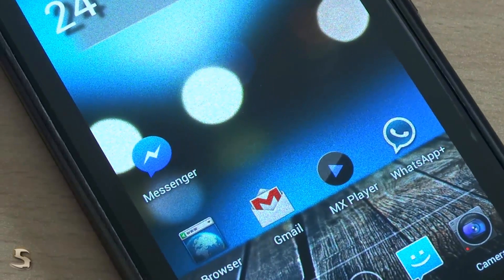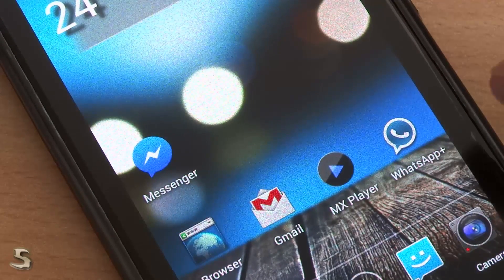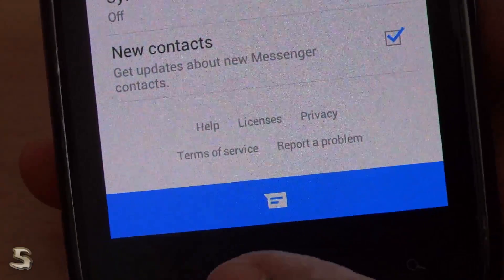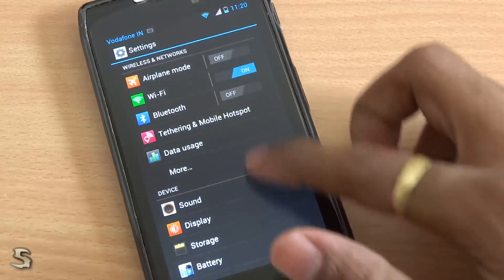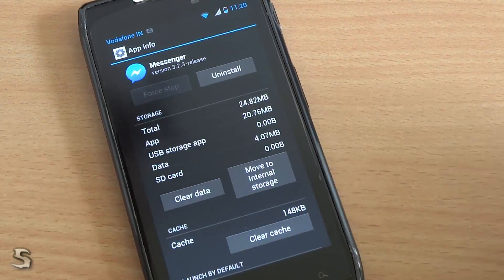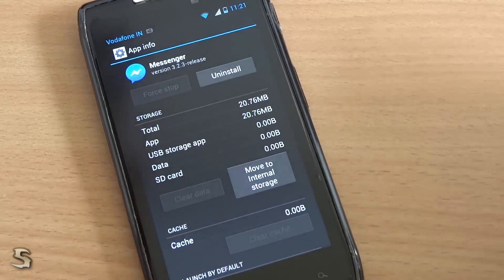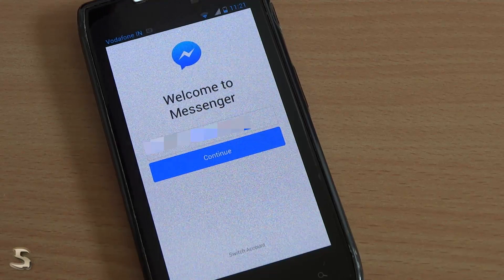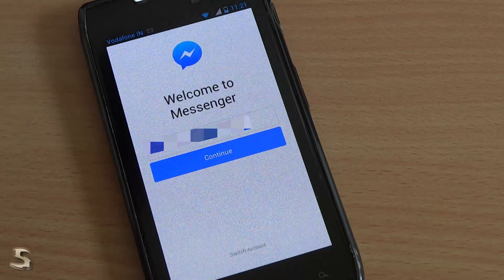How to Log-Off from FB Messenger by .:Hrishi21007™:.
This is a highly Asked Question by android peeps...
How do i Log Off from my messenger app ???
The video serves the same purpose!

Any Queries, Feel Free to Drop them below or on My Channel!
Cya!!!